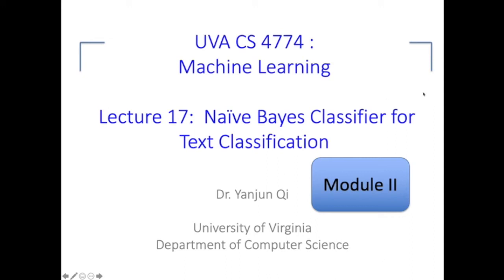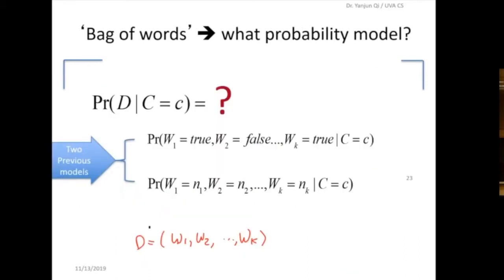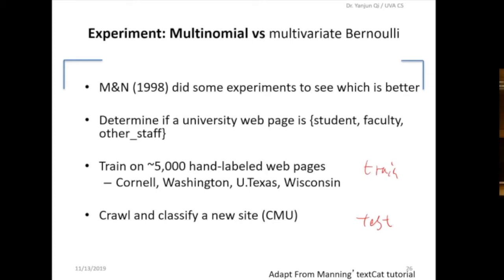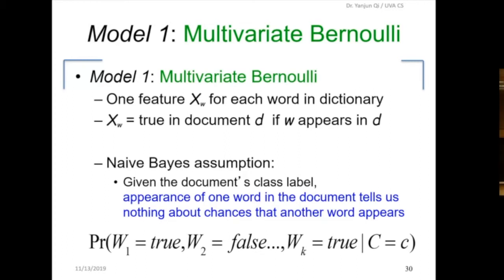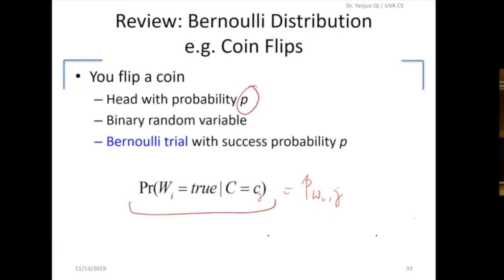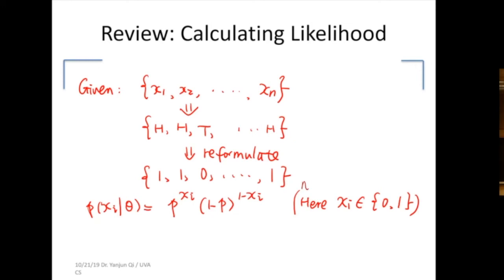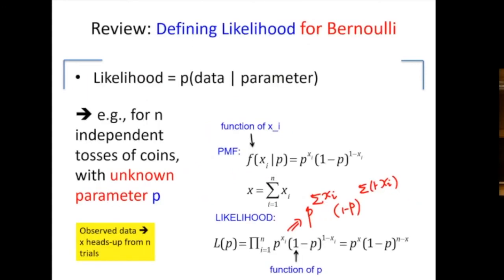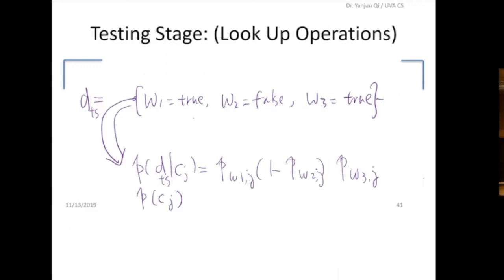S3-L17-NaïveBCText-Module2: Two NaiveBC on Text ( UVa CS 4774 Machine Learning Course)